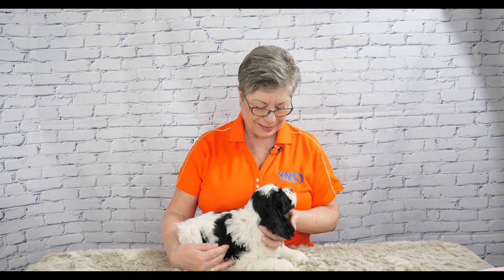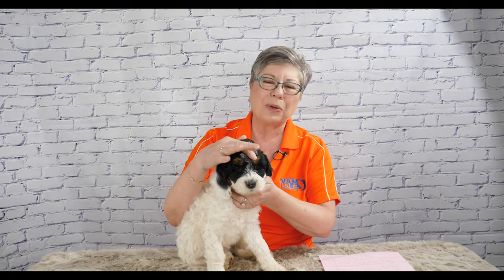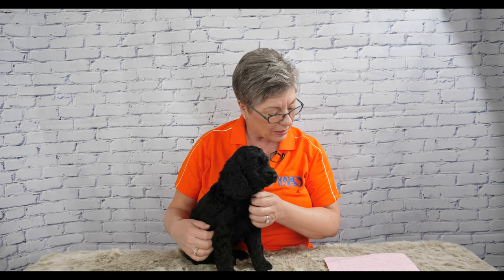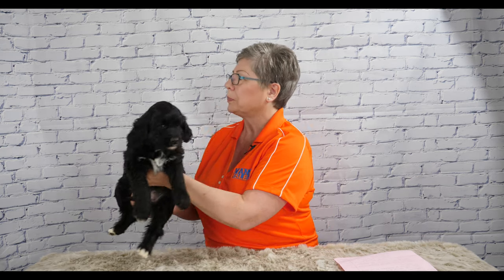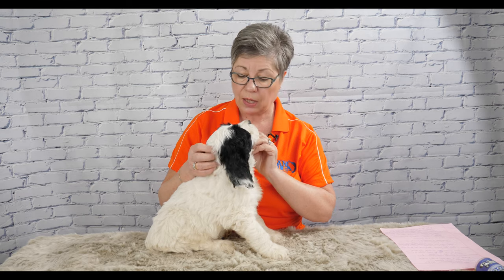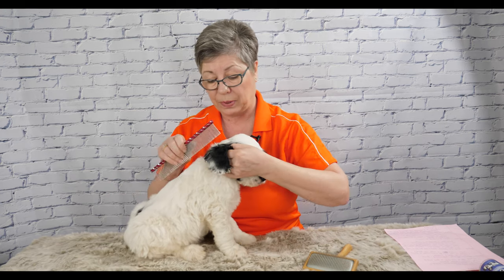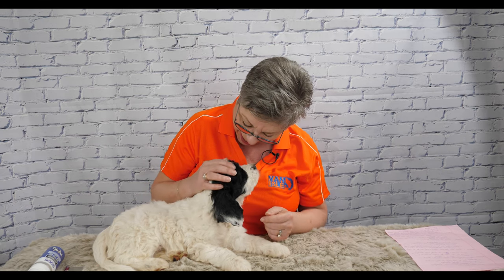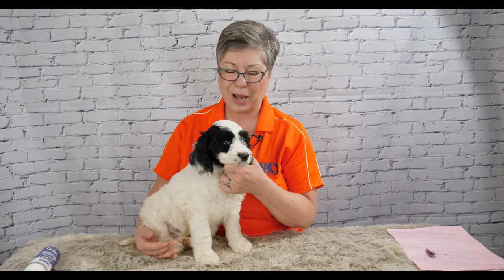Grooming Tips for Puppies | Shake it up Litter Ep07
Today Claire talks about allocations and the process we use to determine which puppy is the perfect fit for our Van Isle families. We are presenting the notes and perspective from our assistant, Taylor. After the updates and allocation notes about each puppy, Claire is going to give a little demonstration on grooming your young puppy. Sit back and joy watching these little ones! Don’t forget to leave us a comment or any questions you have, we love to hear from you!

00:08- Welcome to Shake It Up week 7 update
00:40- Pink update
02:21- Dark Blue update
03:01- Light Blue update
04:18- Yellow update
05:16- Orange update
06:35- Purple update
07:35- Grey update
08:33- Black update
09:54- Peach update
11:04- Red update
12:02- Brown update
13:21- The next steps for Allocation
13:56- Grooming introduction
14:46- Shampoo recommendation
15:33- Introducing your puppy to a groomer
16:37- Tools we recommend
17:31- Use of a comb
18:52- Keeping puppy happy, sing-song voices
19:47- Use of a brush
20:54- Dry shampoos
22:12- Eye care
23:33- Foot care
25:44- Thanks for watching!
26:22- Choose your groomer carefully
26:53- See you next week! Give this video a “thumbs up” if you enjoyed it!